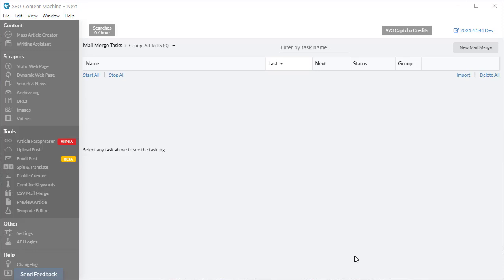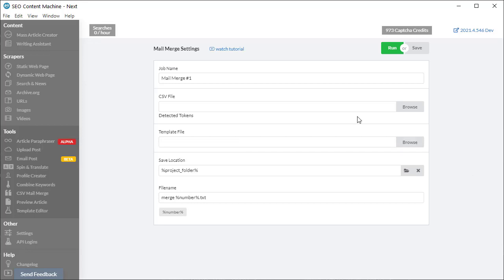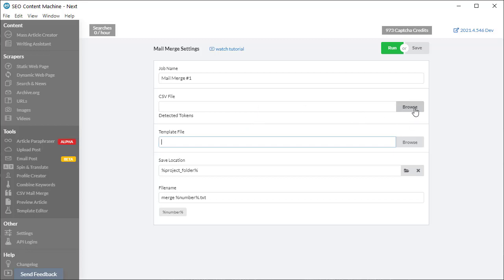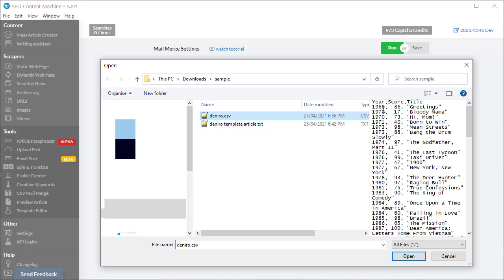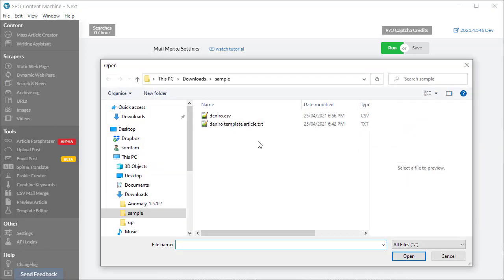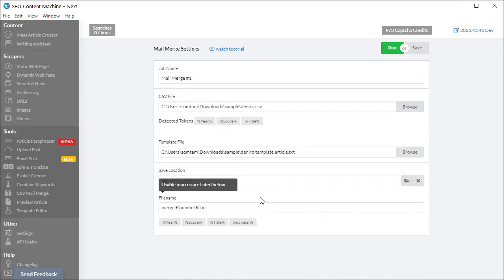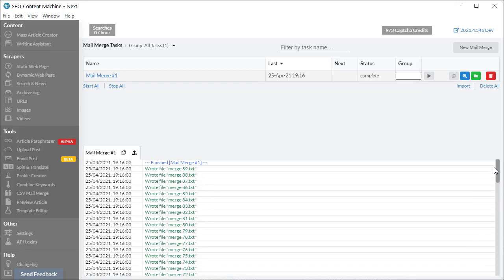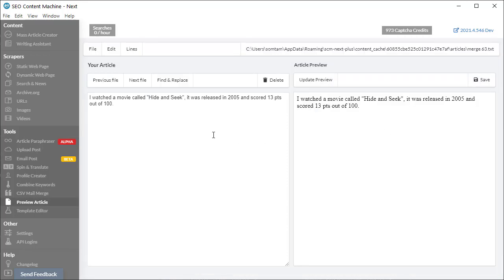CSV Mail Merge Tutorial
Quick tutorial video on how to use a csv file and one template file and combine them to create multiple articles for each row in the csv file.